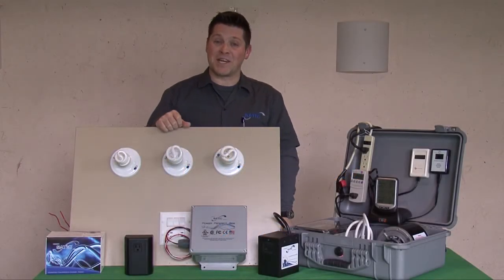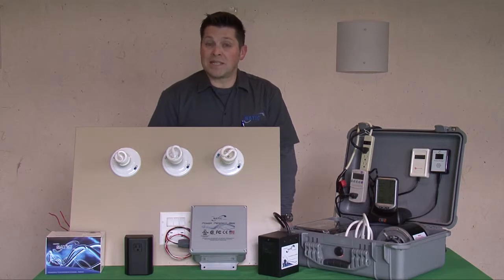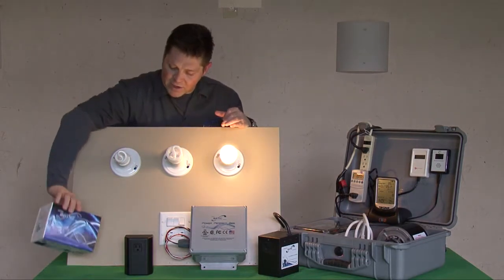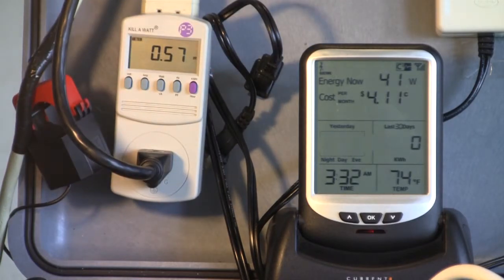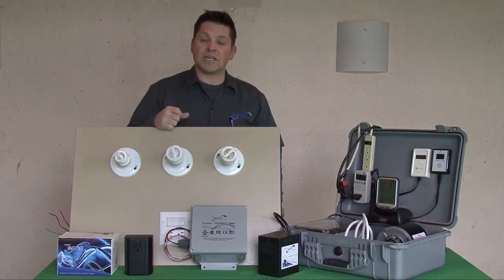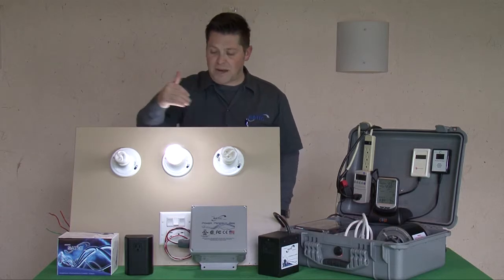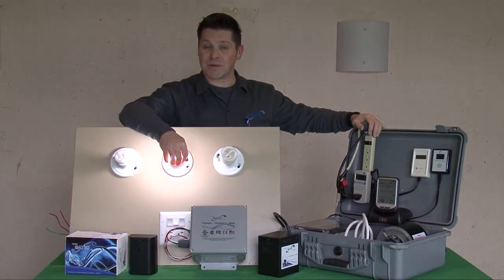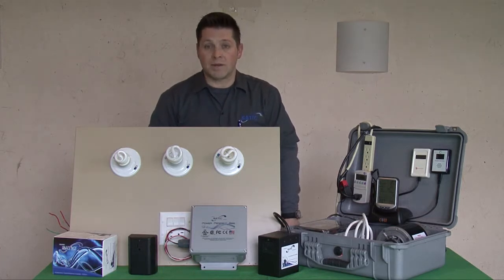SaticPulse Lighting Is Full Spectrum and Energy Efficient - 2015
BD Erickson does a comparative demonstration of the SaticPulse line of CFL lighting to a couple other brands of CFL lighting using 3rd party meters.